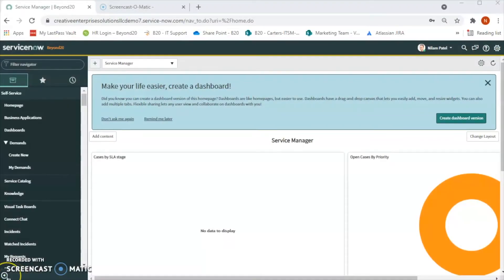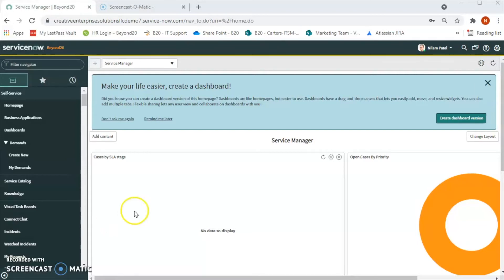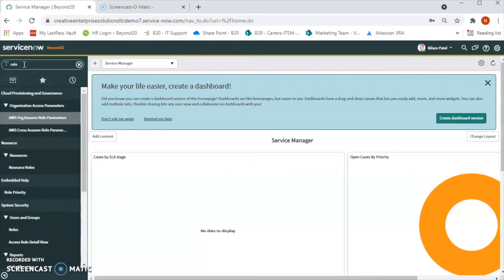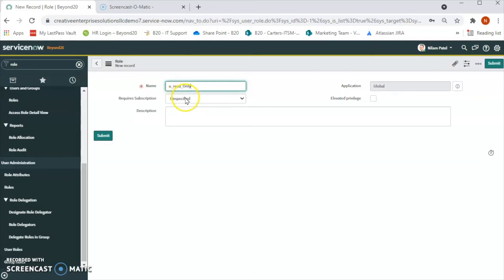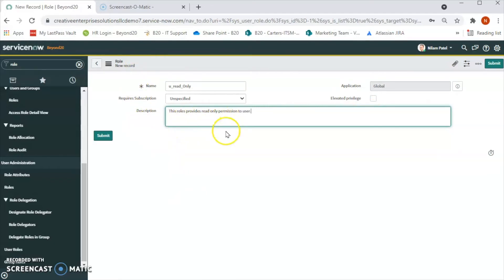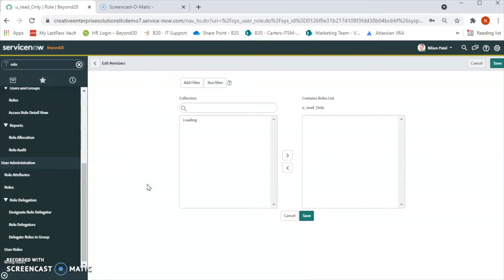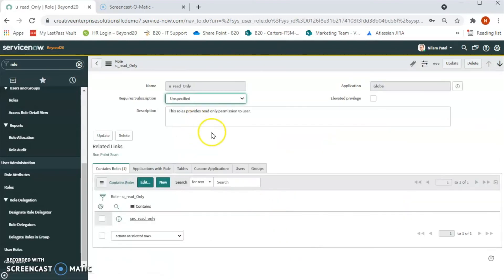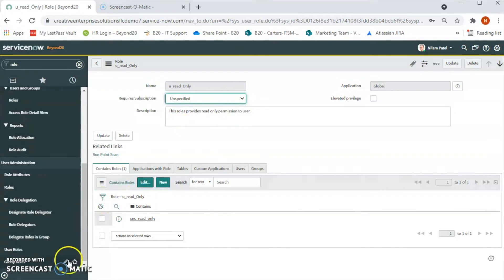How to Create a Custom Role in ServiceNow